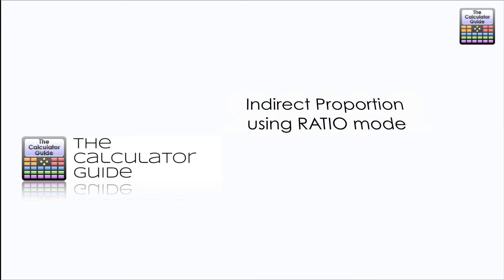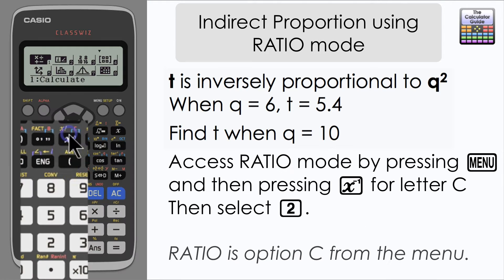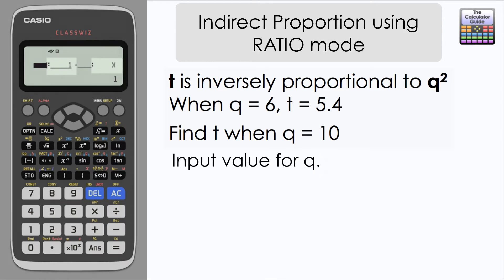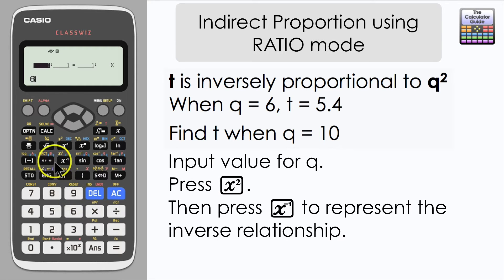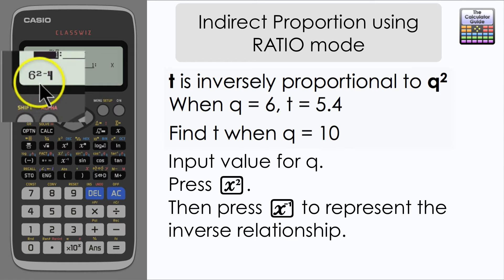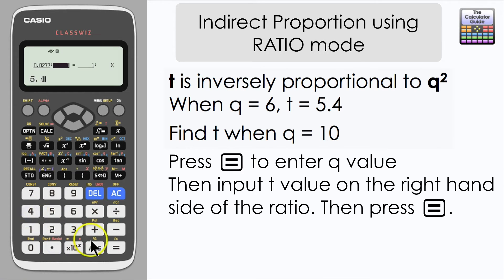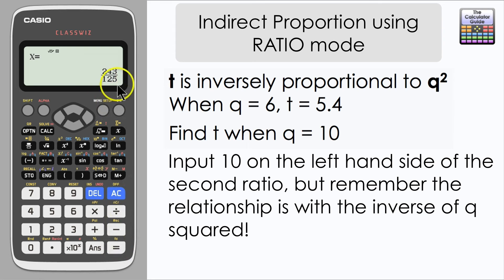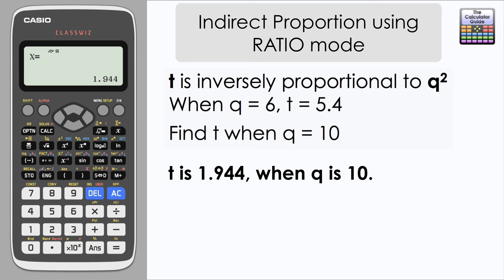Inverse Proportion using Ratio Mode on the Casio Classwiz Calculator fx-991EX fx-570EX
⨸ Aʙᴏᴜᴛ Tʜɪs Vɪᴅᴇᴏ ⨸  - In this video we look at how the ClassWiz RATIO mode can help us with indirect proportion or inverse proportion. You must always be aware of the relationship between your two variables as this must be represented when using RATIO mode.